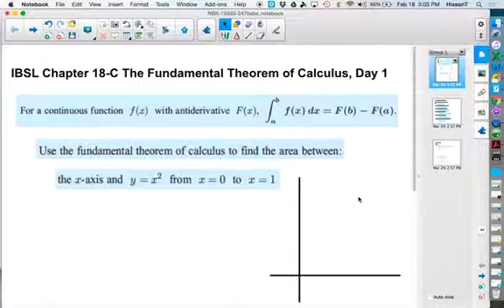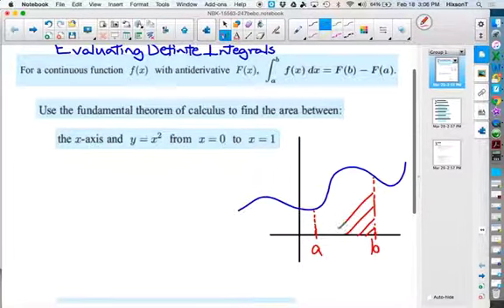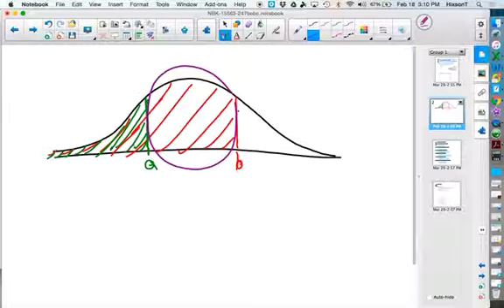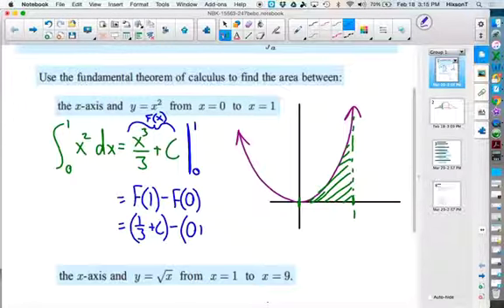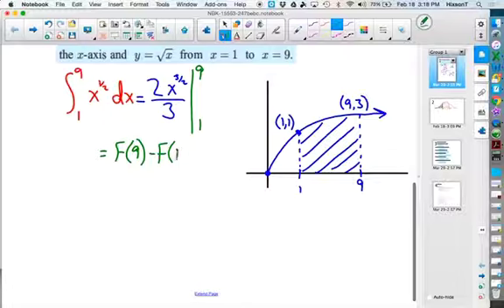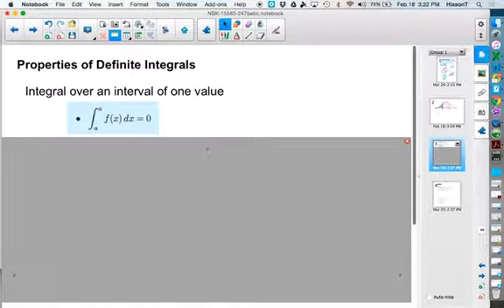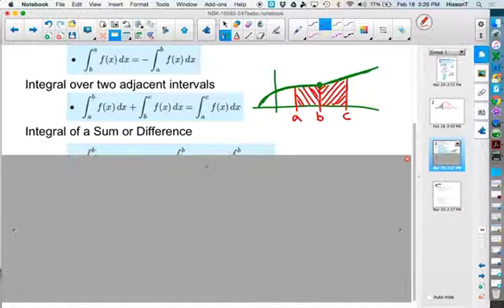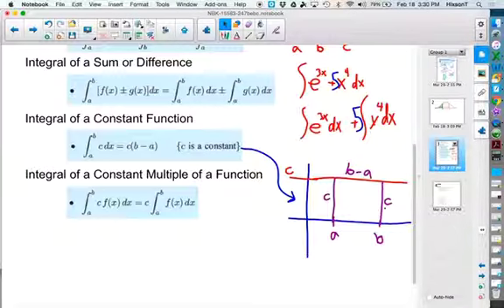IBSL 18 C Fundamental Thm of Calculus, Day 1